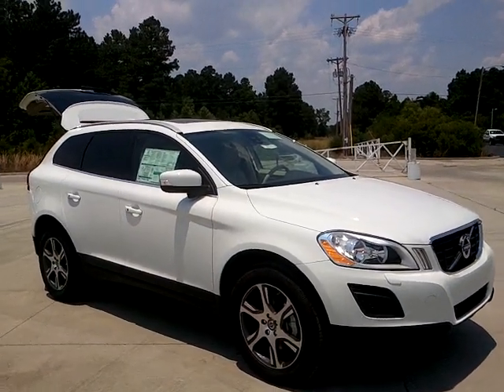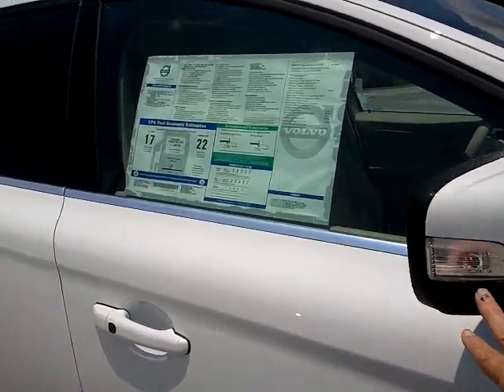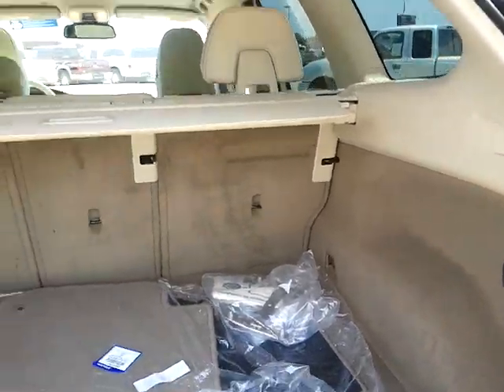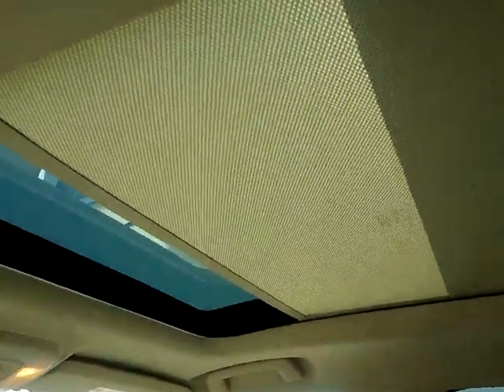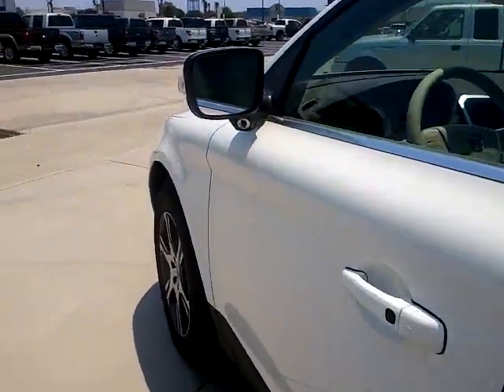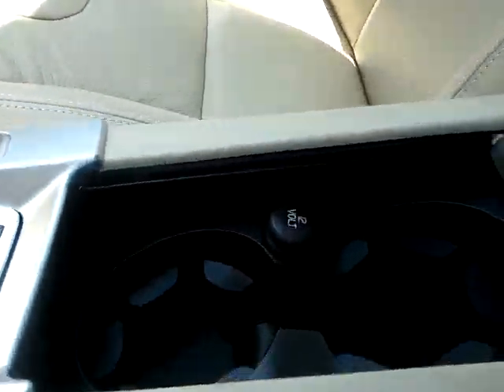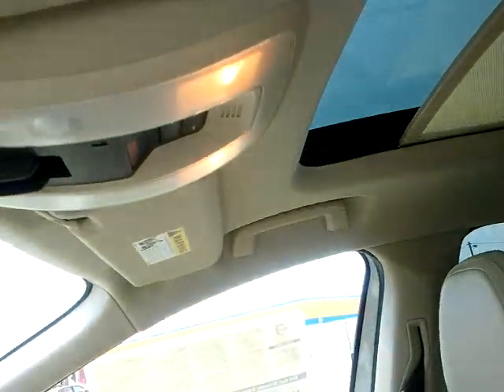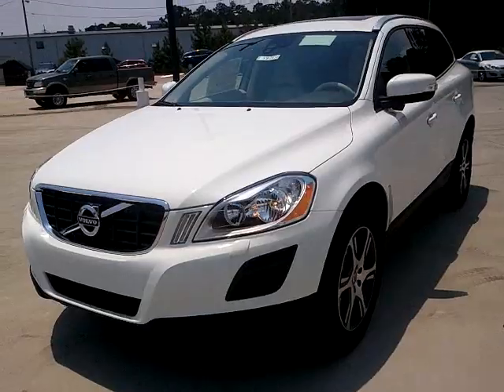Beach Automotive New 2011 Volvo XC60 AWD Myrtle Beach, SC